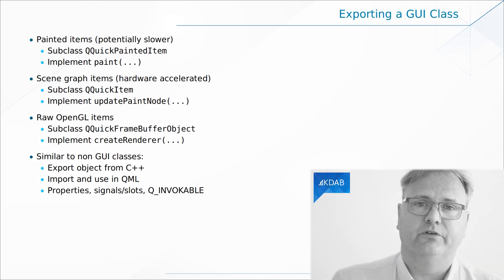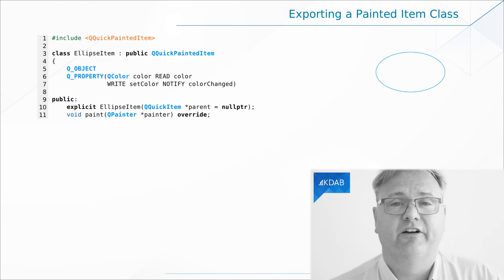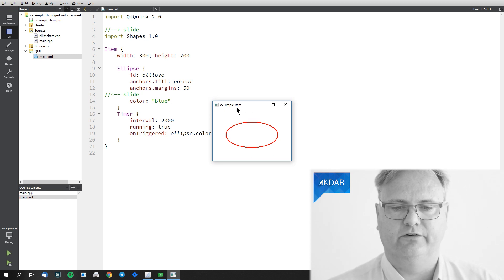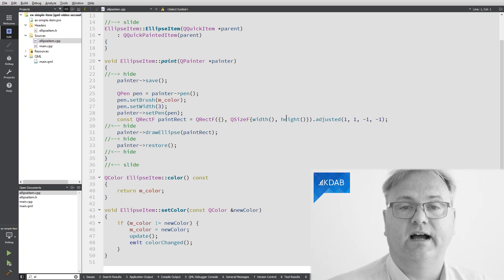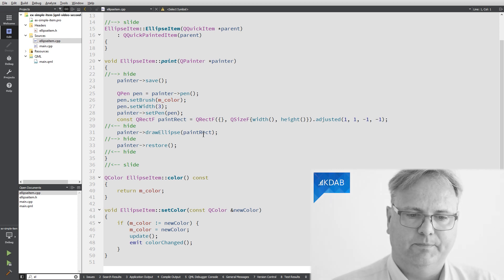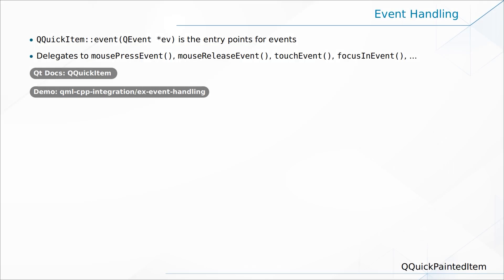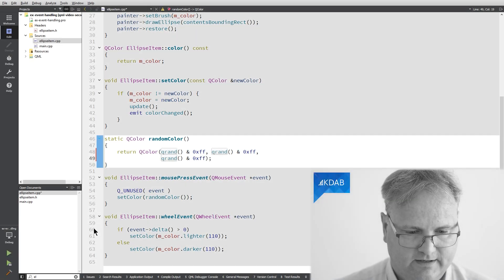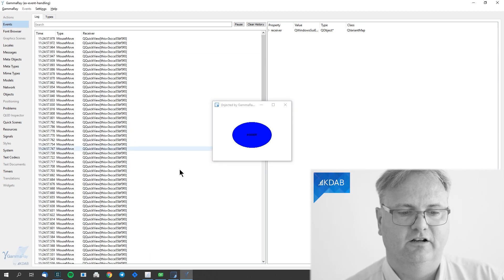Introduction to Qt/QML (Part 50) - Creating New GUI Elements from C++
And to conclude on a high note, let's now discuss how to create GUI elements in C++, and make them available to QML. It's just as simple as creating non-GUI elements, with a very small twist.